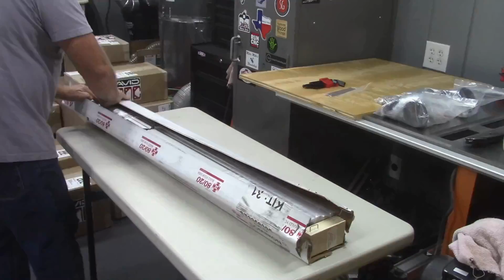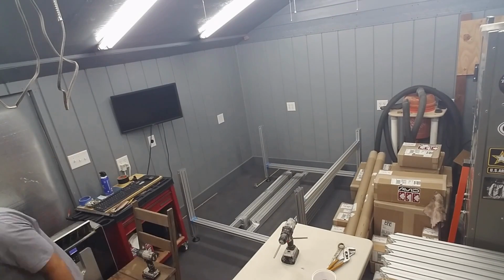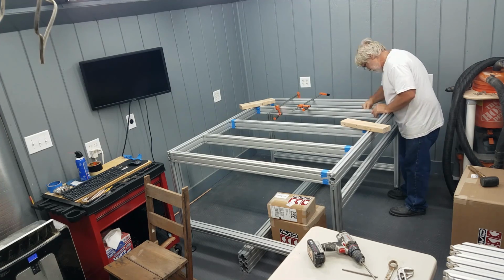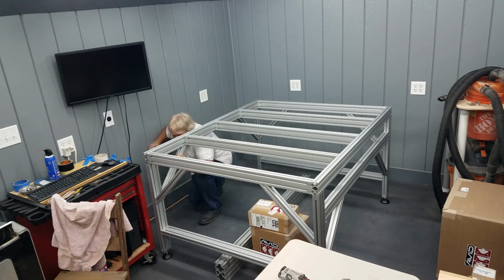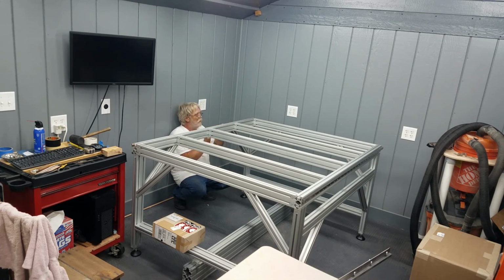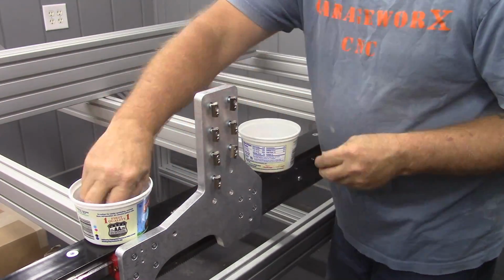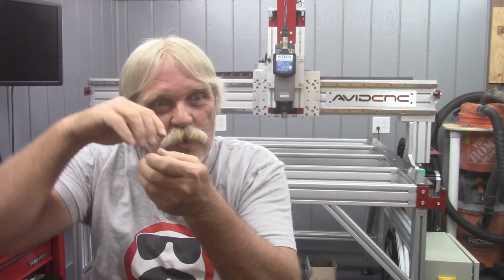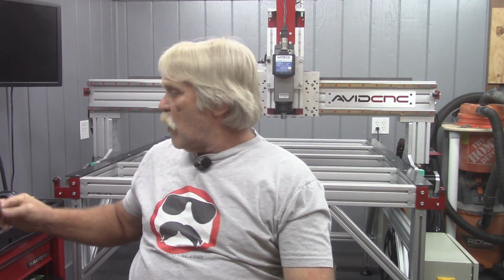Avid 4848 Pro Assembly – Legs, Machine Frame, and Gantry Risers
In this video, I’ll finally start to assemble my new Avid CNC 4848 Pro router! First I’ll show you how I assembled the leg kit and machine frame. I’ll then put on the corner gussets. Then I’ll guide you through the installation of the linear rails and bearing blocks. I’ll get a head start on the next video by assembling the riser blocks, and installing the riser plates and tie plates.

Finally, I’ll give you couple of tips that I picked up while putting the frame together.

On Sunday, July 17th, I’ll be hosting a LIVE Q&A session, where you can ask your questions pertaining to anything I’ve covered in this video. That Q&A starts at 3 pm Eastern time, Noon Pacific time. Hope to see you there!

Link to The Trampled Underfoot Podcast, hosted by my friend Eloy Escagedo and I. "Two guys from different decades, backgrounds, and opposite sides of the continent discuss life, the universe, and everything. What's the show about? About an hour..."